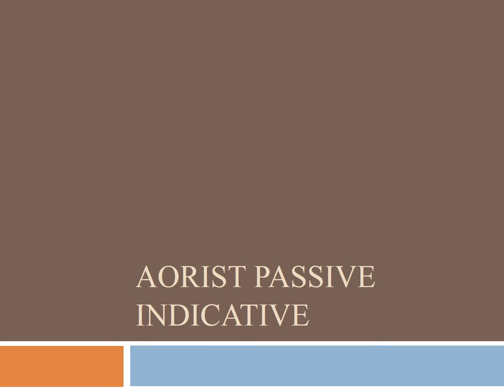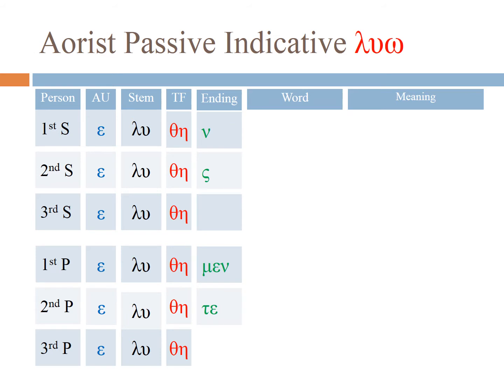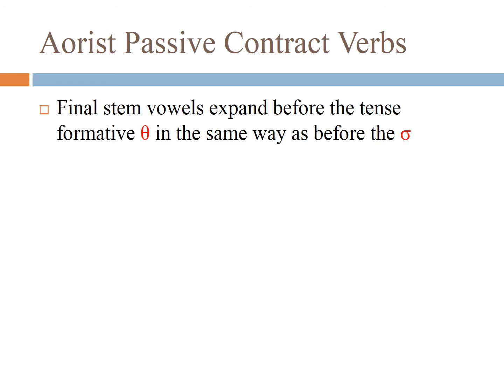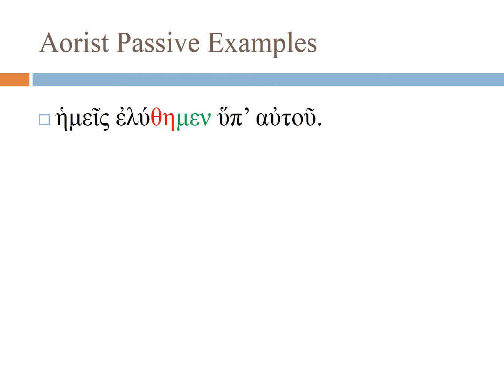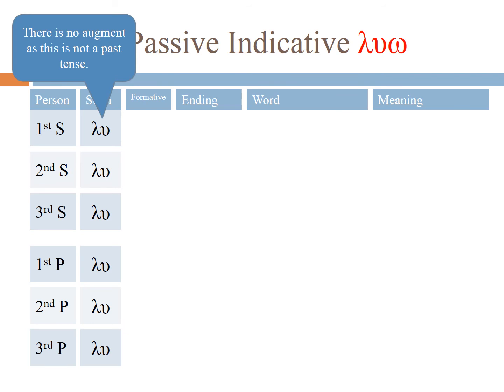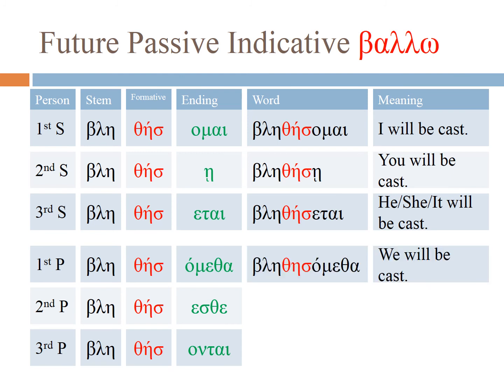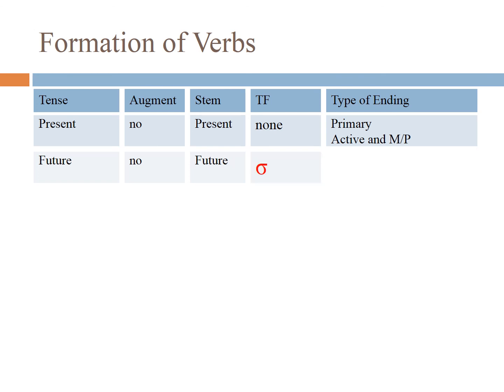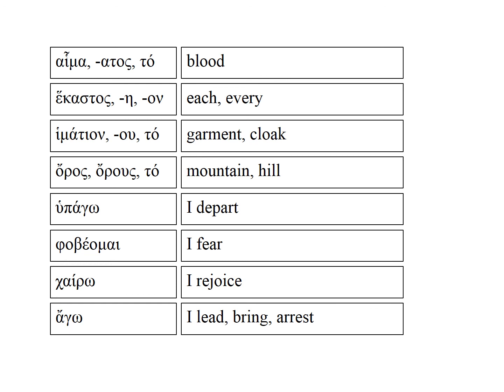12 Aorist and Future Passive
Lessen 12: Aorist and Future Passive